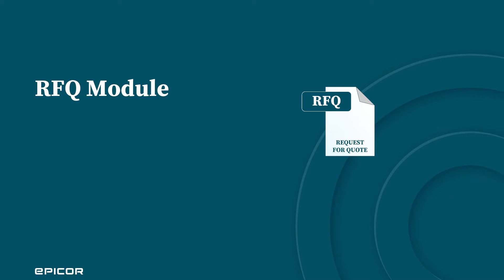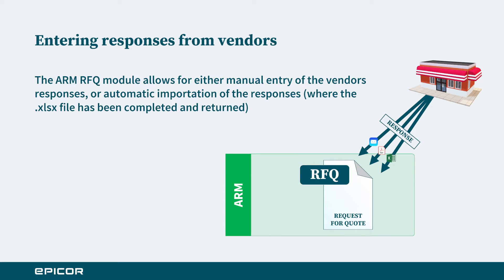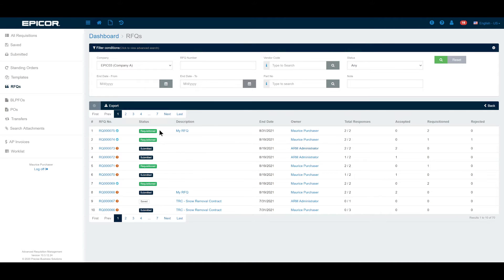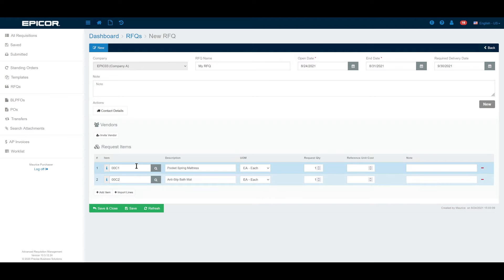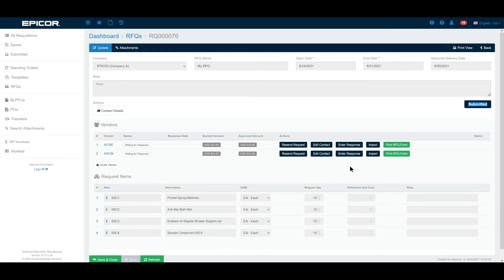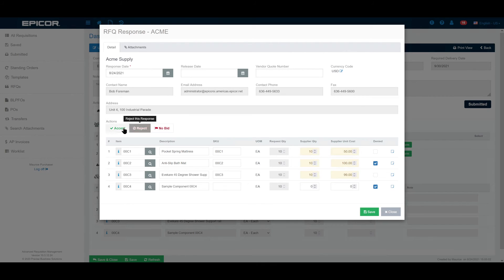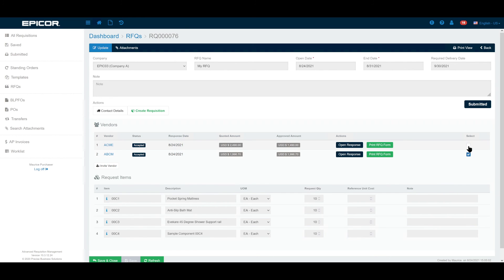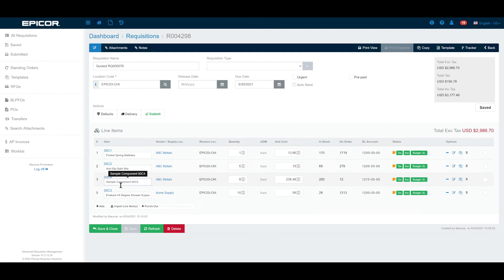RFQ Module Overview - Epicor Advanced Requisition Management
Request for Quote (RFQ) is an optional module for Epicor Advanced Requisition Management (ARM).

It allows a list to be created of required items, that are then submitted to various vendors to quote or bid on for both pricing and availability.
Timeframes are able to be added to the RFQ.
You are then easily able to create a requisition from the RFQ using the information you have received from the successful vendors.

Listen to Channel Manager Damien Petrilli explain how to use this feature, and watch the step by step process clearly demonstrated within the platform.